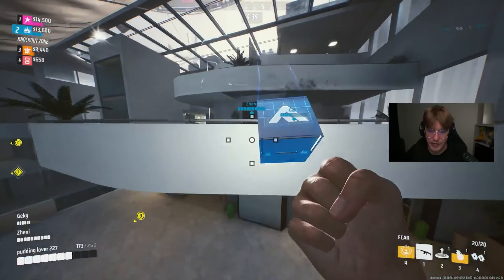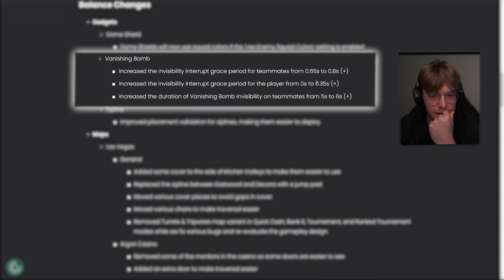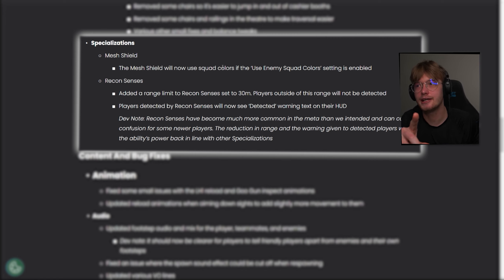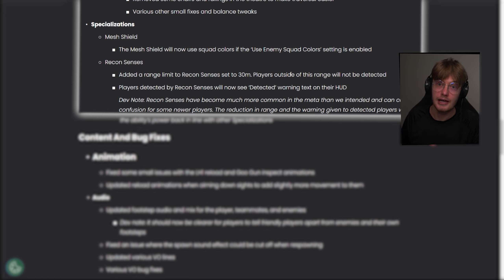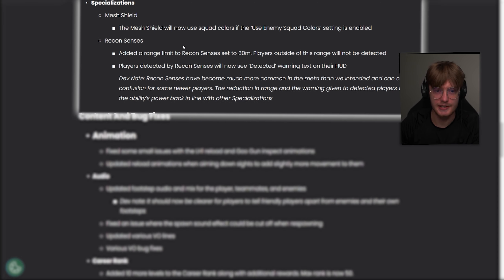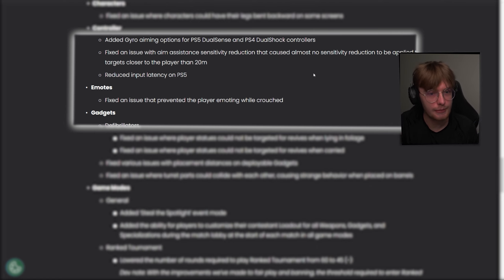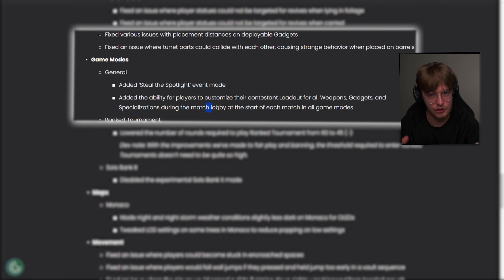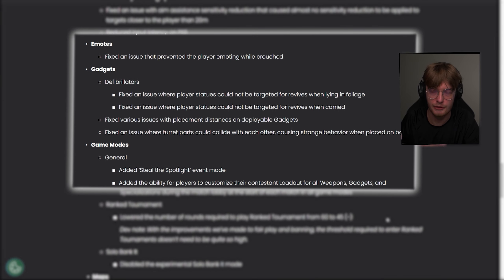They BROKE Recon Senses in Patch 1.60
Commands (bot) are enabled!